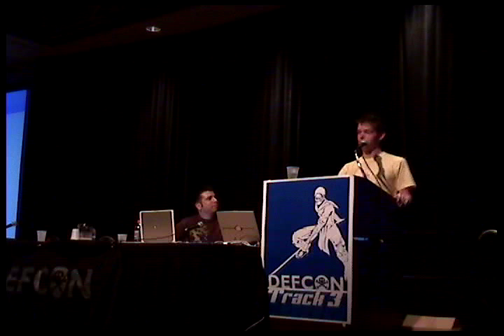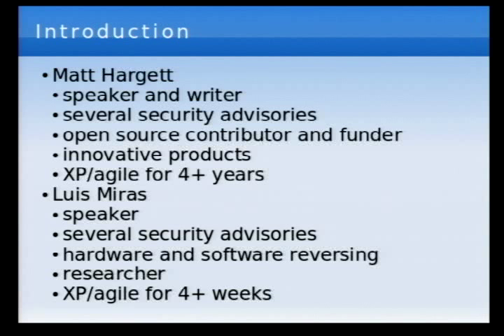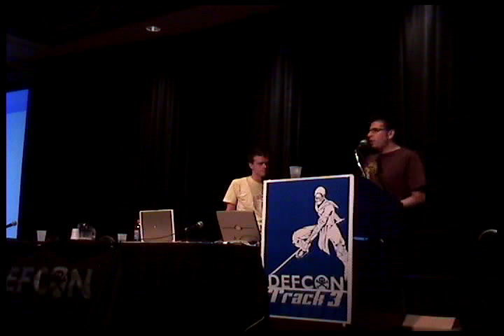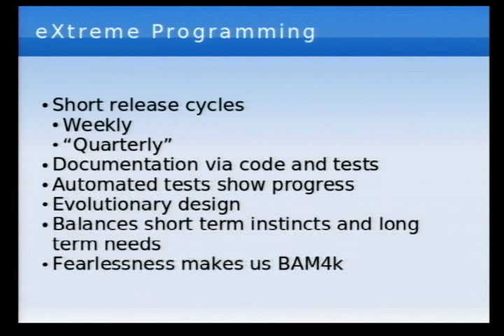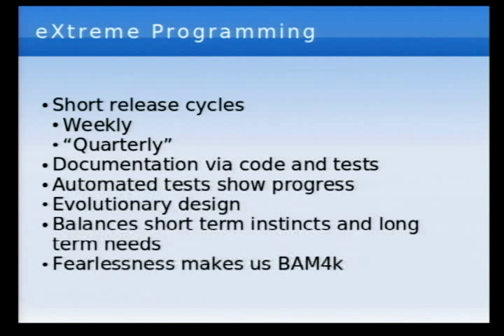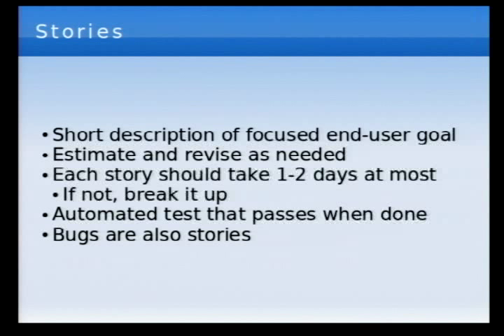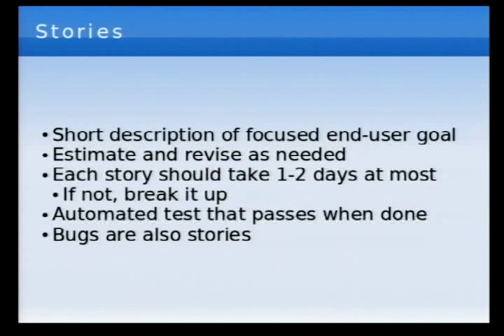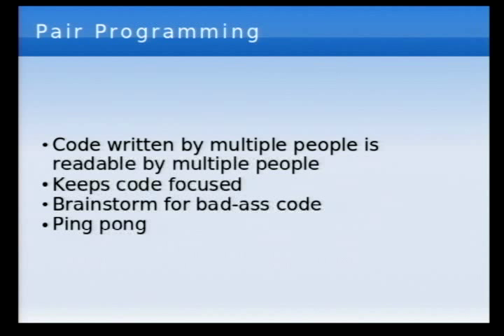DEFCON 14: Remote Pair Programming and Test-driven Development Using Open Source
Speakers:
Matt Hargett
Luis Miras, Lead Vulnerability Researcher, Intrusion Inc.

Abstract:
Pair programming and test-driven development are proven best practices for producing high quality code quickly. But, because of geographical disparity, they can be difficult to apply to open source projects. This talk addresses how a flexible approach can be taken using open source software to enable this kind of collaboration. Attendees will learn the basics of the techniques, what tools to use (and not to use), and how it can improve their code no matter what language or platform they write it in.